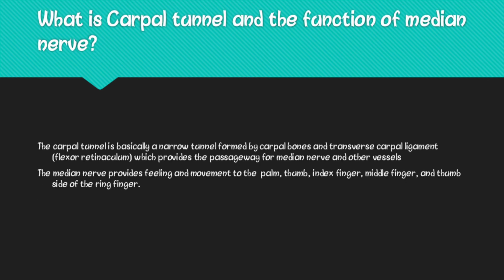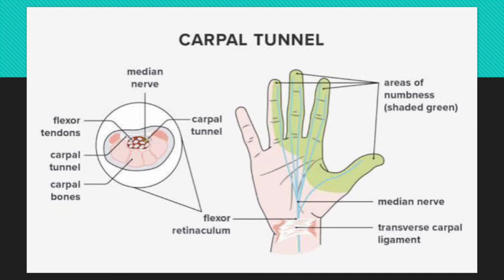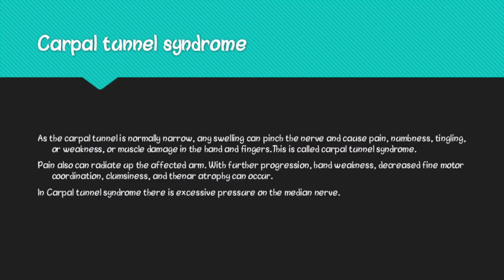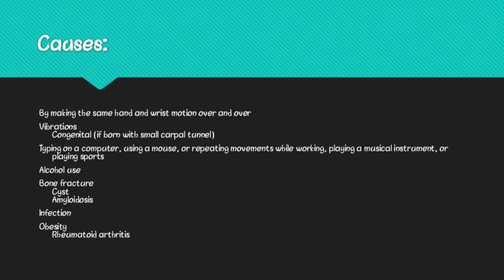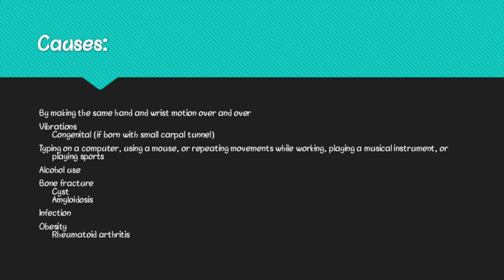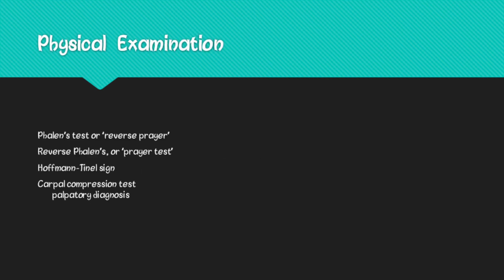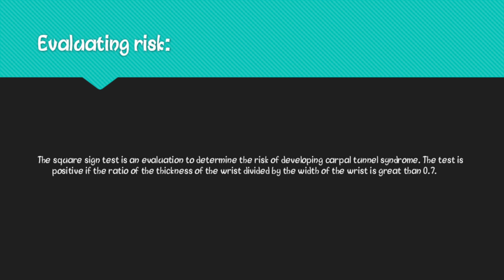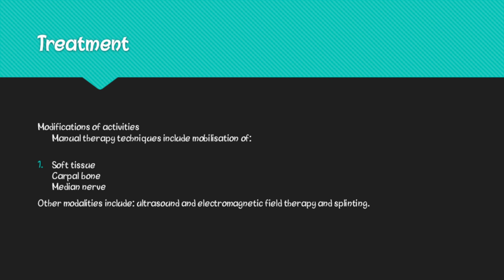CARPAL TUNNEL SYNDROME (anatomy, diagnostic tests and more)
-diagnostic tests
-causes
-risk evaluation
-treatment
-epidemiology